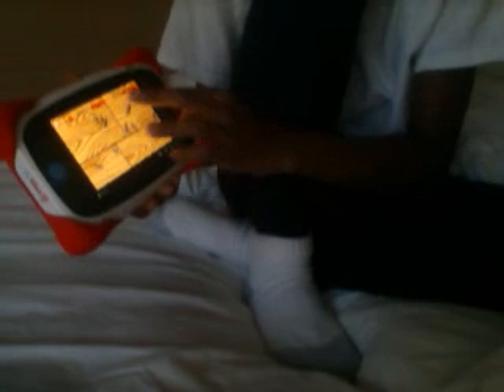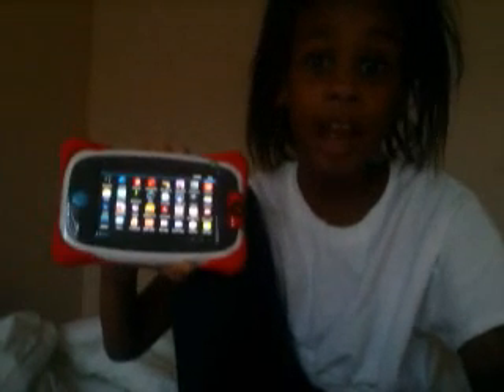The nabi jr. toy review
Hi everyone its hailey from owen owens and today you guys will see the nabi jr! my dad added these new games! its so awsome! i hope you guys enjoy this video!